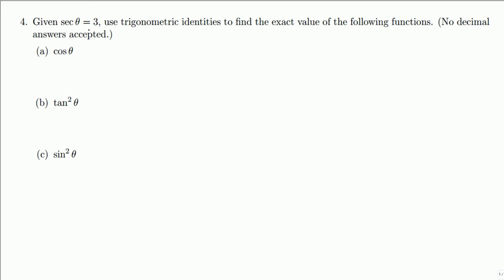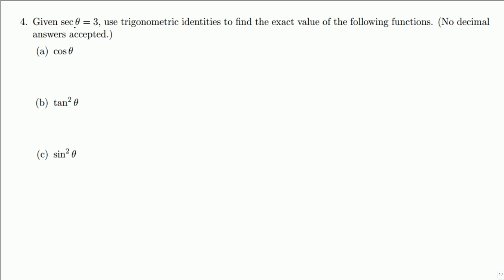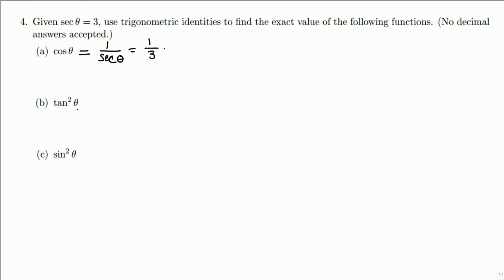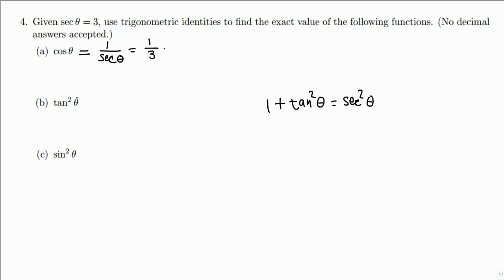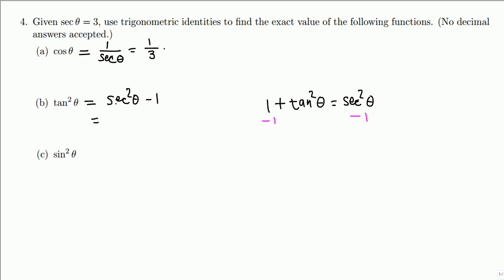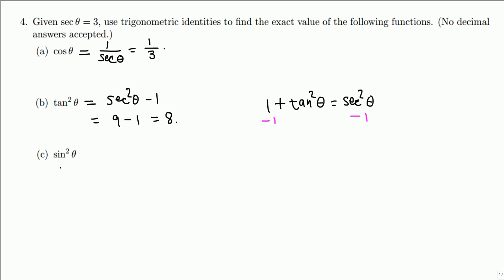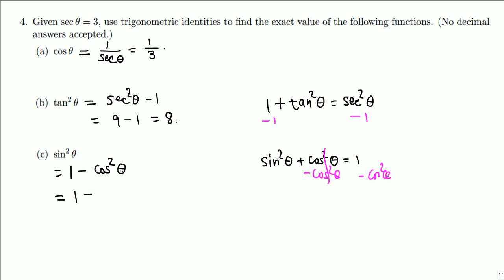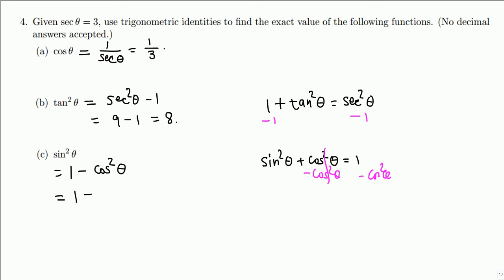Trigonometry: finding trig function values from given value of a trig function